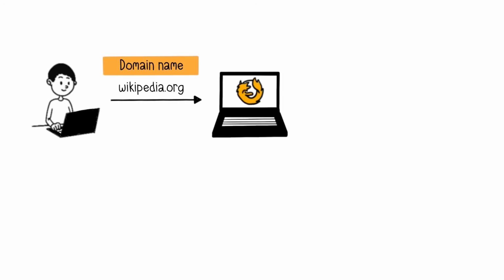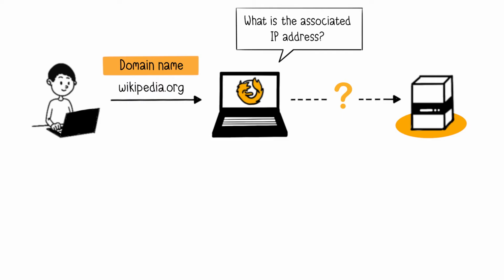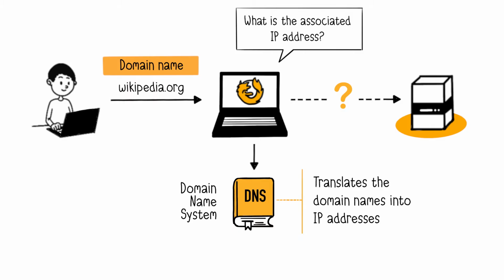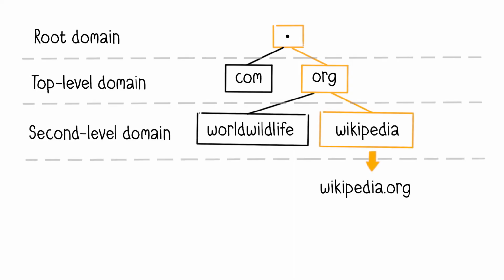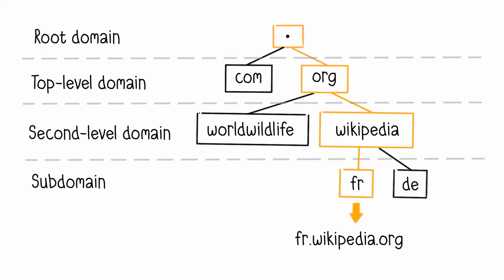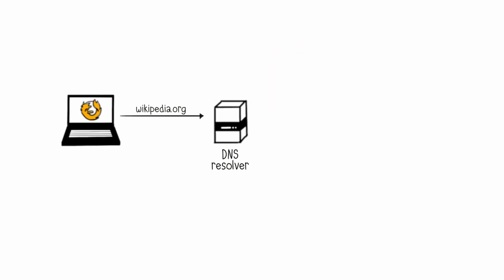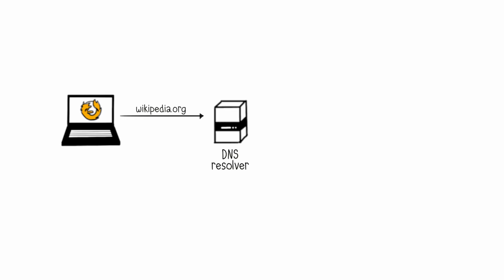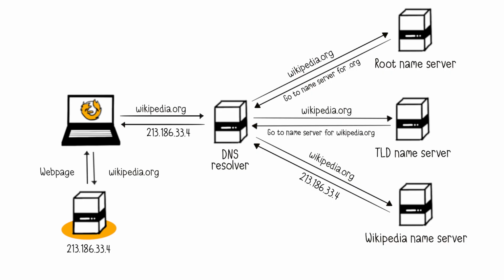DNS Explained in 3 minutes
Learn the fundamentals of Domain Name System (DNS).
You'll discover how DNS translates human-readable domain names into IP addresses, why its role is crucial for web browsing, and how a DNS translation works.

00:00 Why do we need DNS?
00:50 DNS hierarchy
01:55 How does DNS work?
02:55 Subscribe!

In short, domain names, like Wikipedia.org, are user-friendly web addresses. DNS translates them into IP addresses, guiding browsers to the correct servers. DNS hierarchy organizes domains, resolving addresses iteratively